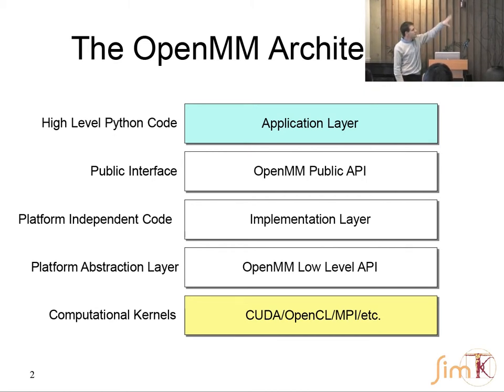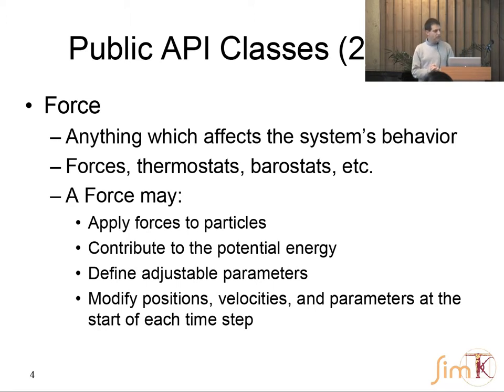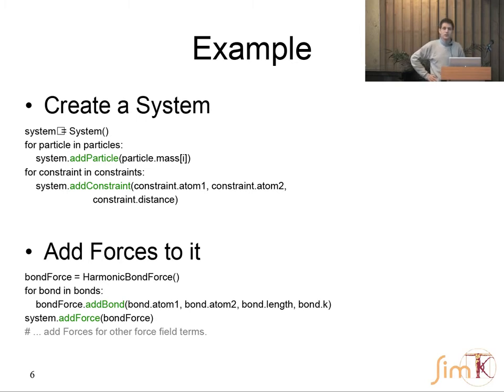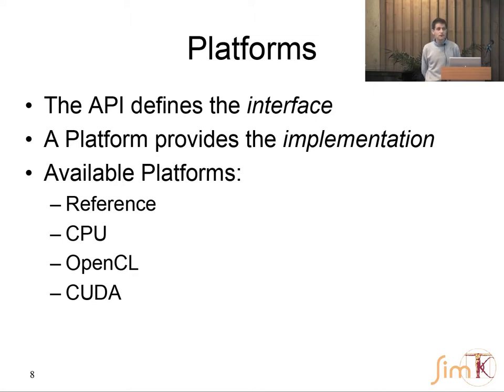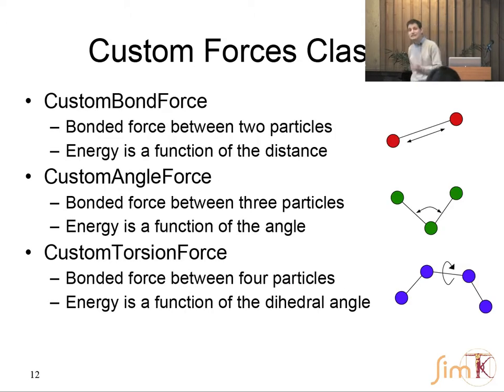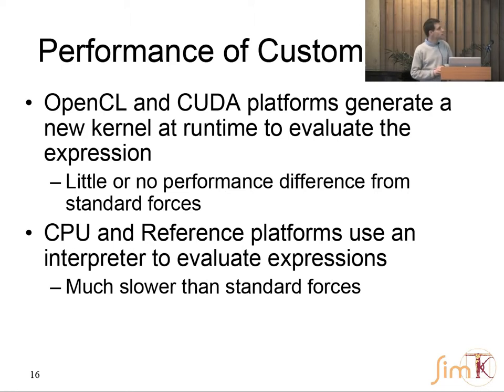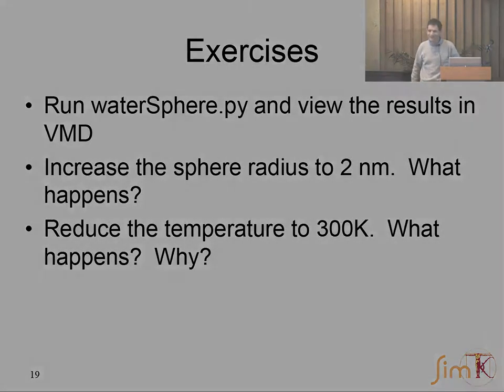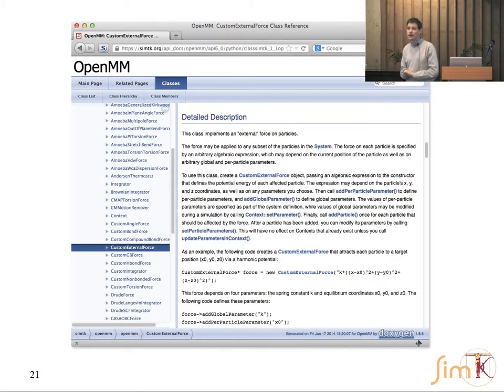Exercise: Advanced OpenMM Features